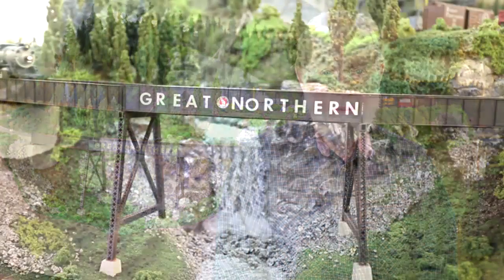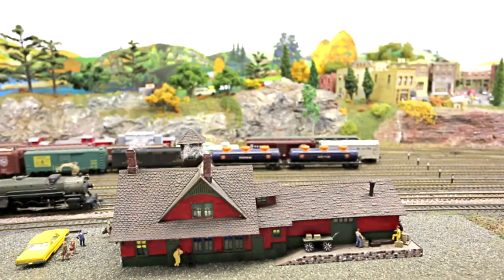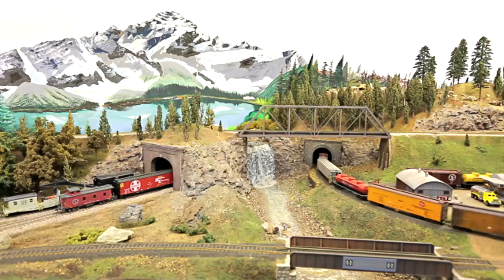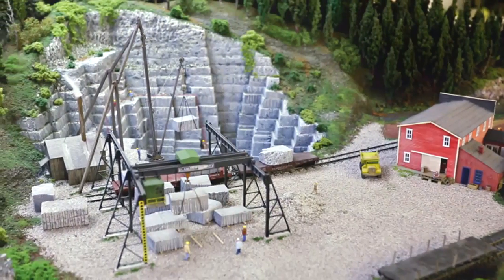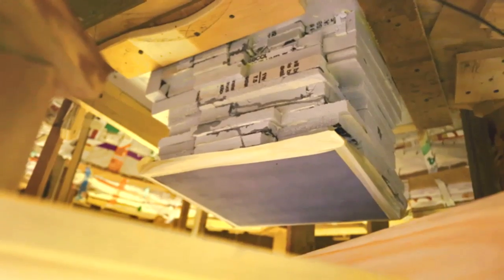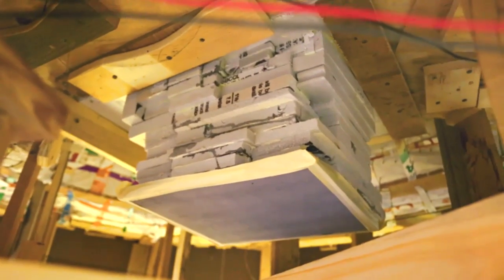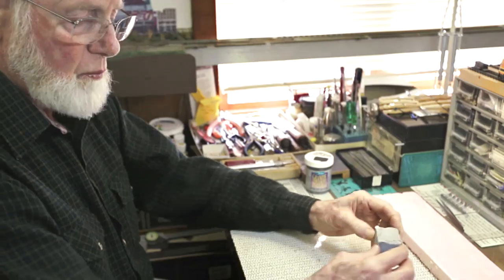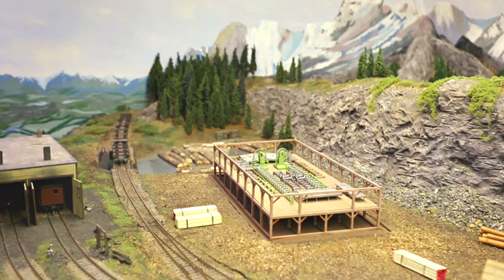Jim Ferguson Great Northern Railroad | Model railroad layout HO | Model Railroad Hobbyist | MRH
- Model Railroad Hobbyist visits Jim Ferguson's HO Great Northern Railroad. In a 35 foot byt 21 foot room, Jim's fully scenicked layout is loaded with interesting things to see, including a granite quarry. Jim gives some background on how he built the quarry in this video, which is part of the October 2013 issue of Model Railroad Hobbyist magazine.